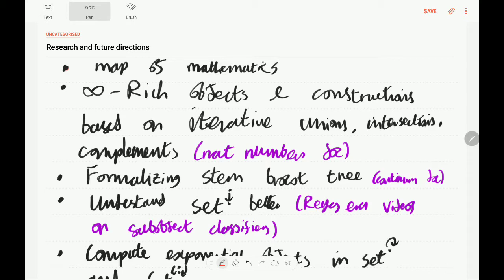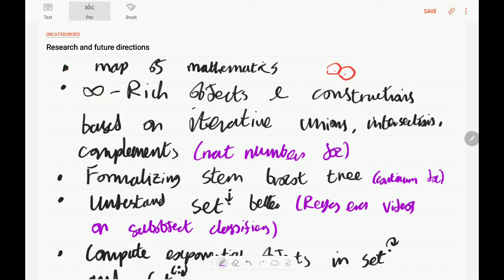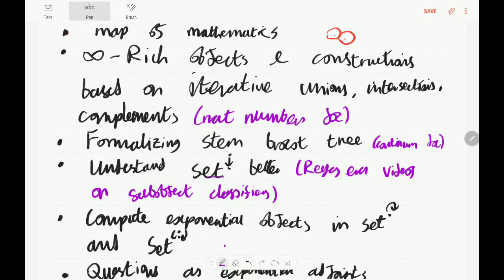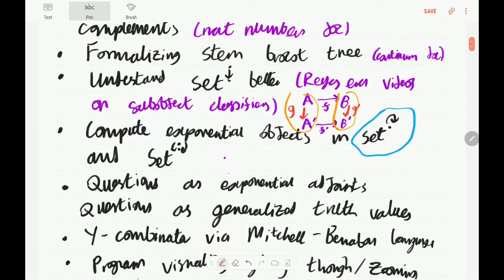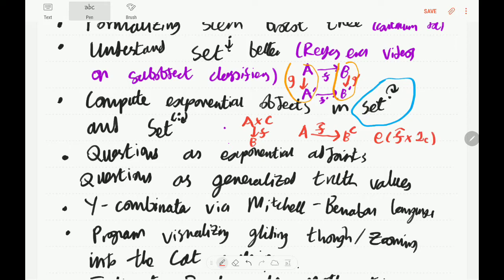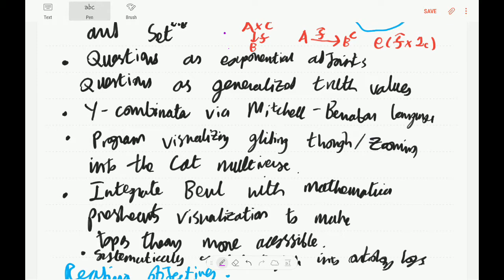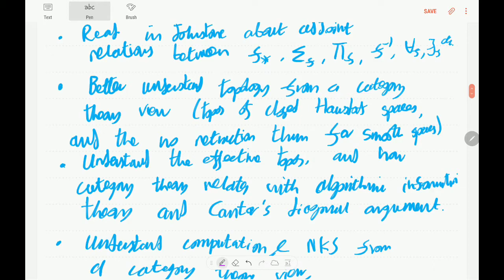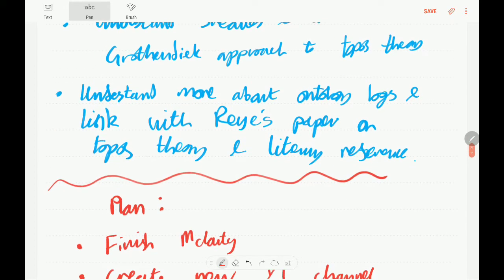Topos research goals